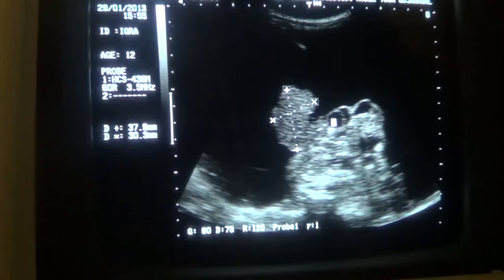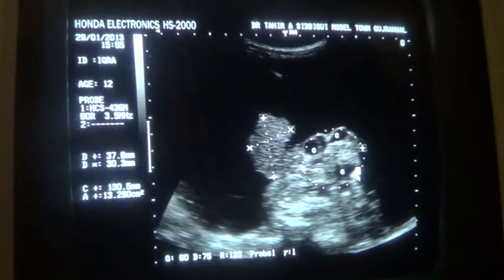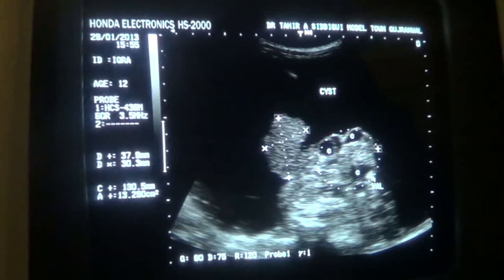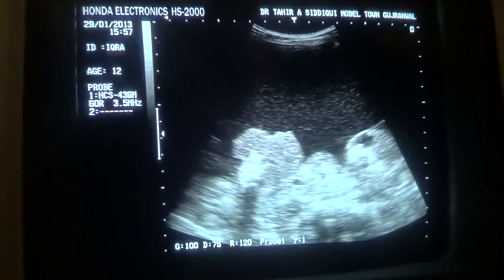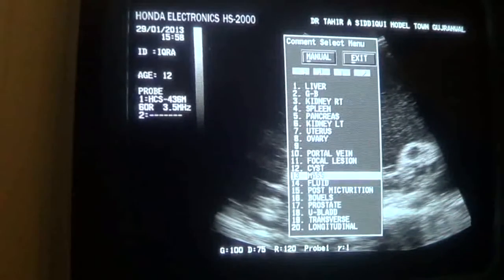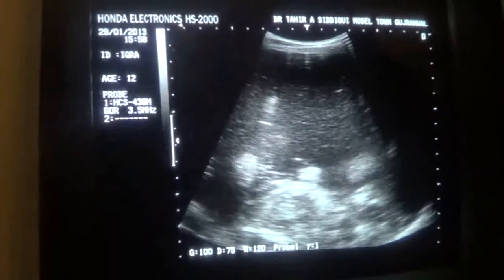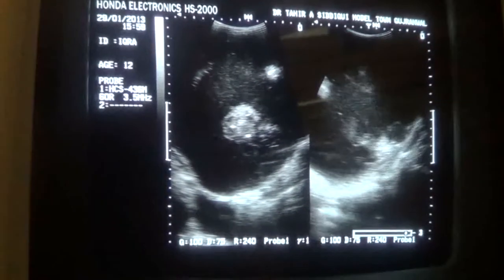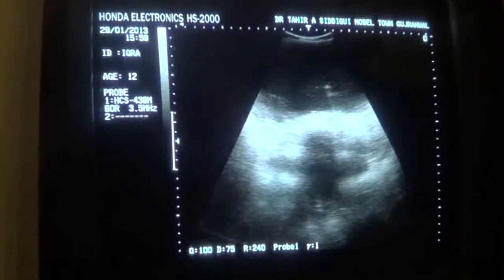ABDOMINAL CYST ABDOMINAL CYST 1 29 2013